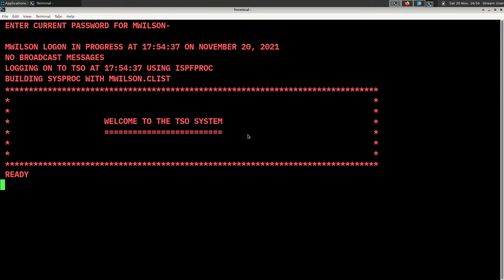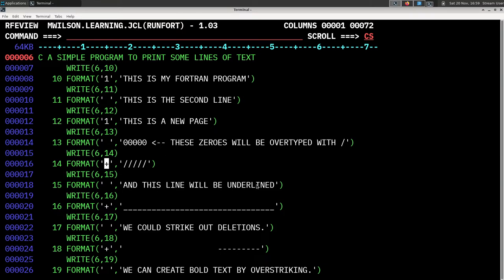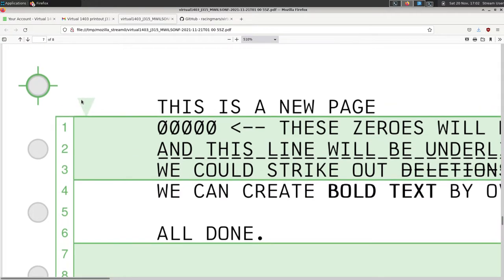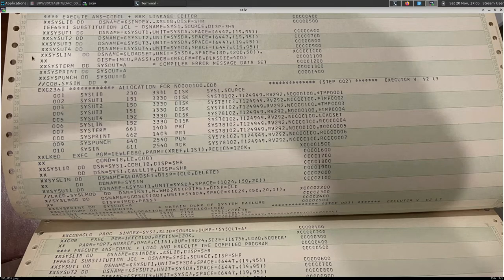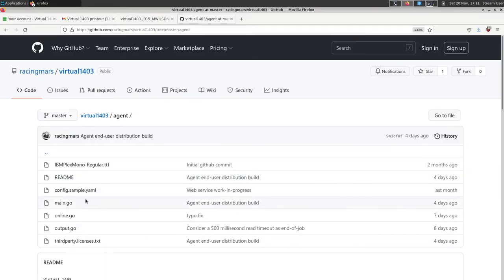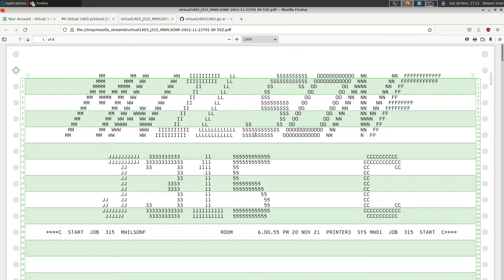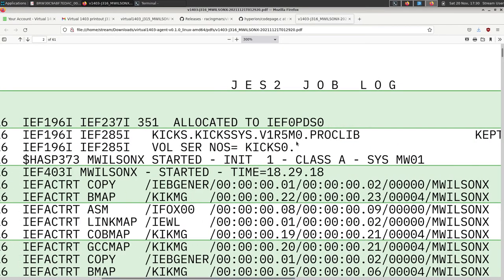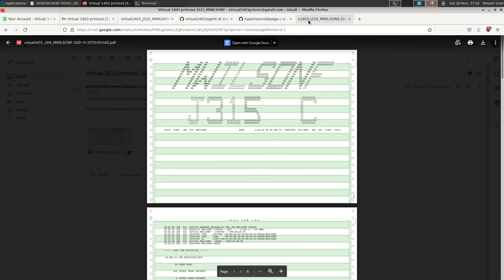[027] Introducing Virtual 1403 Mainframe Printer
Get beautiful virtual 1403 printer listing PDFs delivered to your inbox!